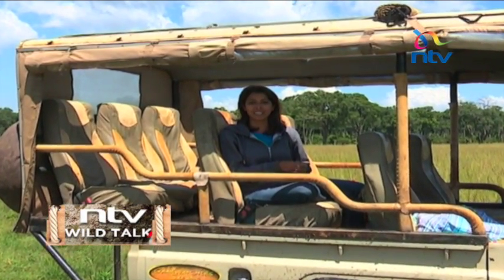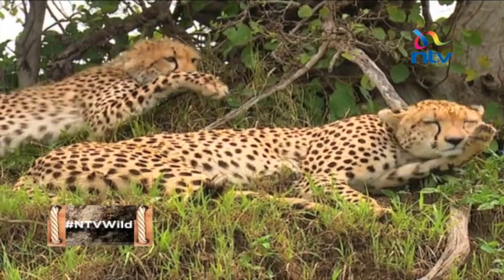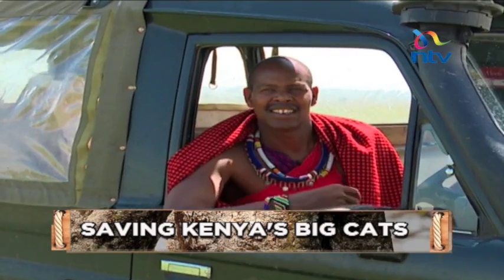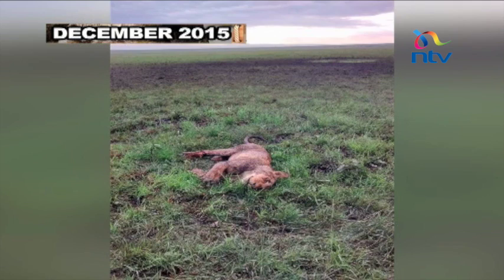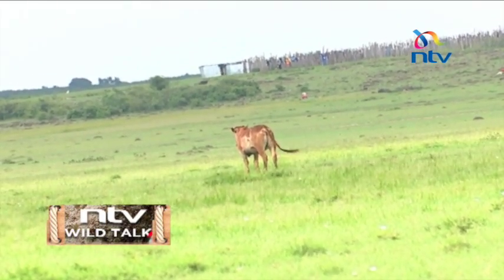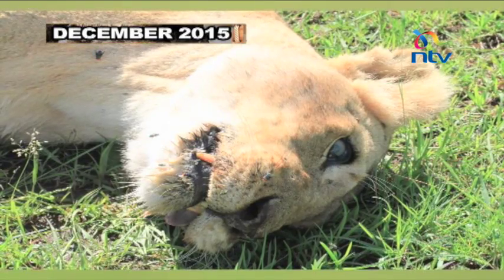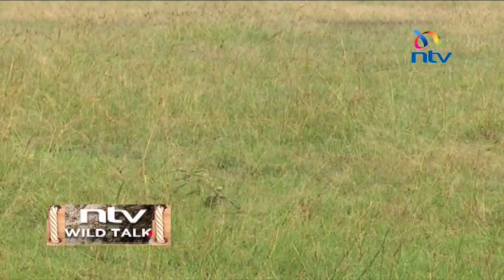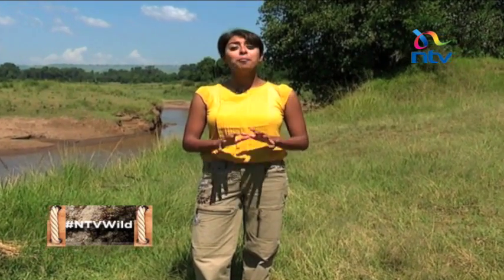NTV Wild Talk S1 E4 "Saving Kenya's Big Cats" 23 February 2016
Smriti Vidyarthi returns to the Masai Mara, where "African Cats" was filmed, to see how the Marsh pride is doing, following the poisoning and death of the leader, Bibi.

(Feb 23rd 2016)